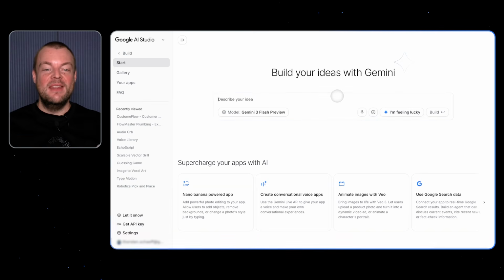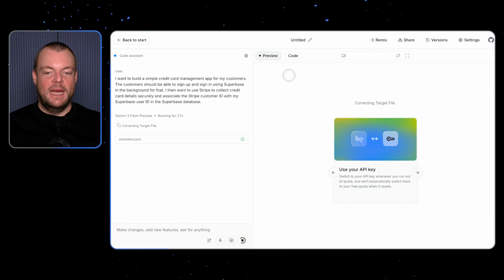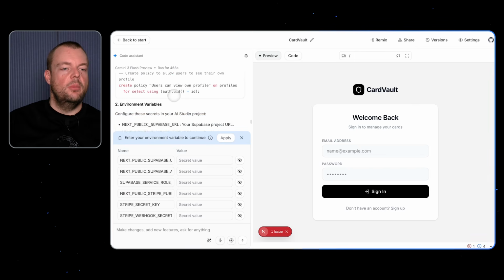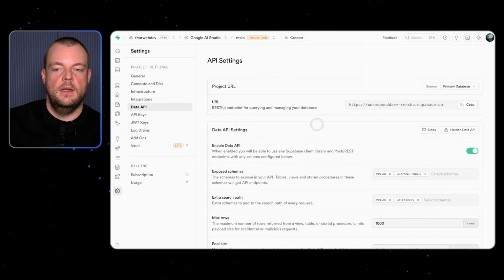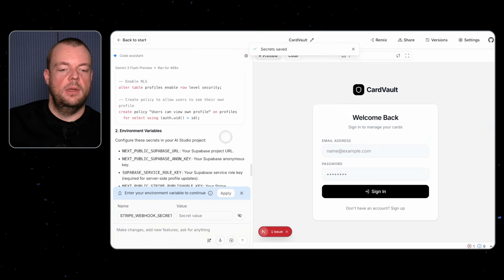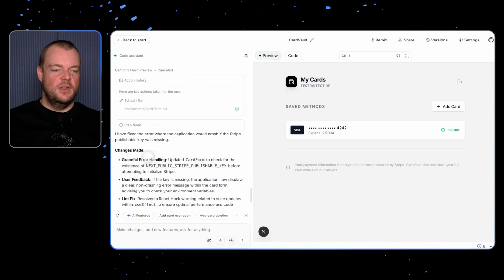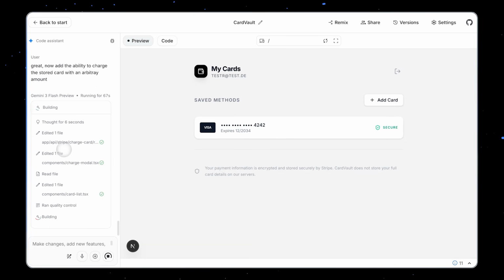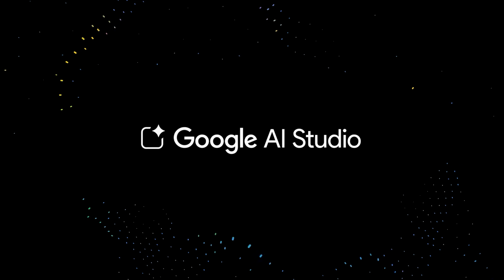How to build a full-stack app with Supabase and Stripe on Google AI Studio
You can now build full-stack apps with Google AI Studio. Here is an example of AI Studio building a Next.js App that uses Supabase for Auth & Database, and Stripe for Payment processing.

Resources:
Try it out here → ai.dev/build

Speakers: Ammaar Reshi
Products Mentioned:  Google AI,  Google AI Studio